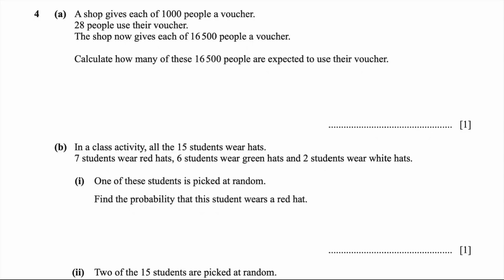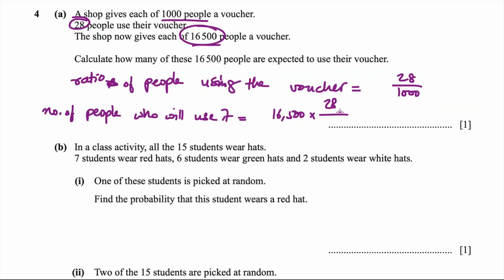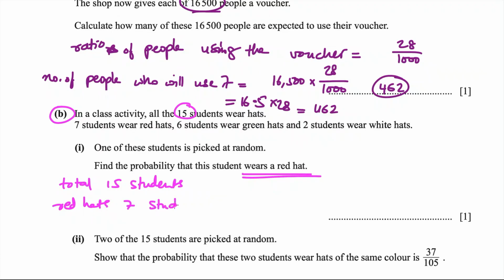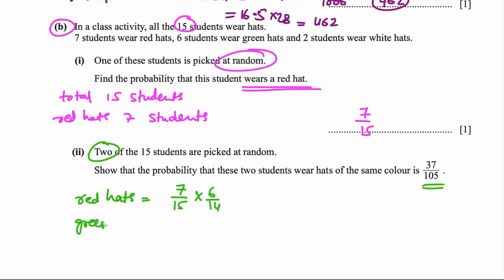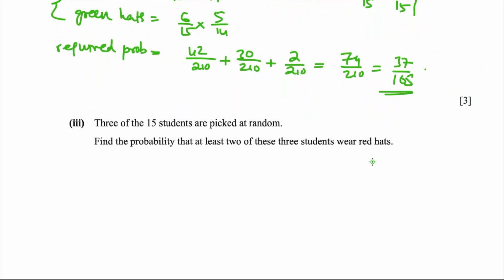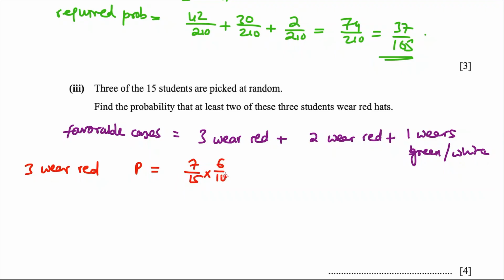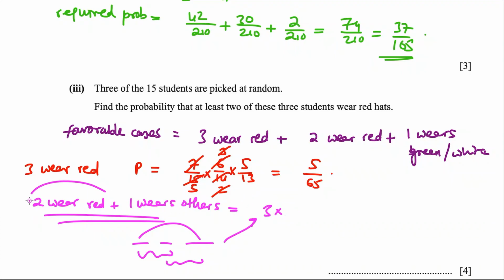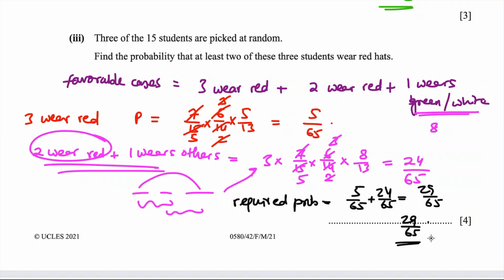IGCSE Mathematics 0580 2021 February March Paper 42 Question 04